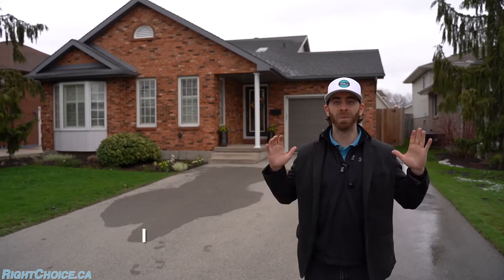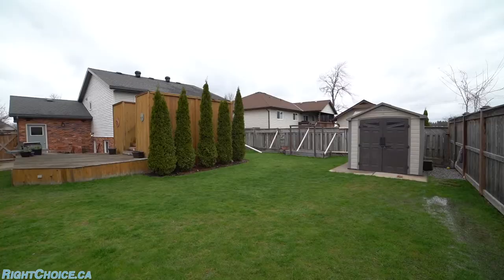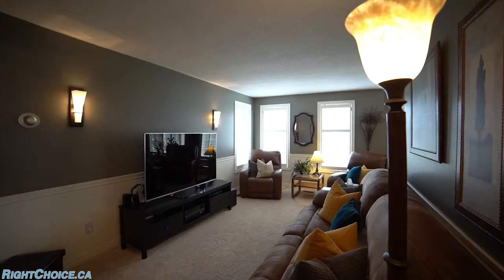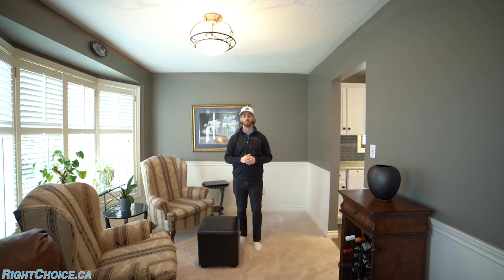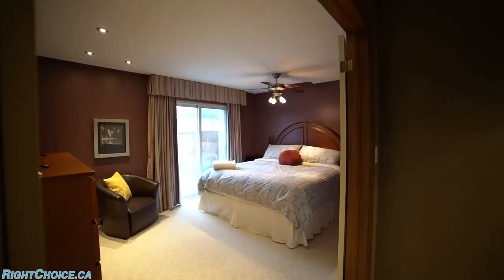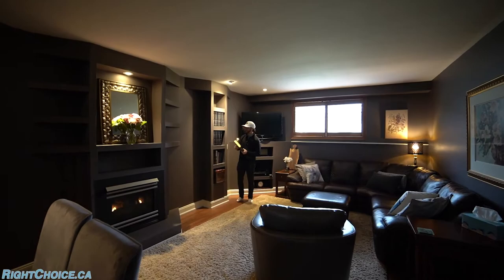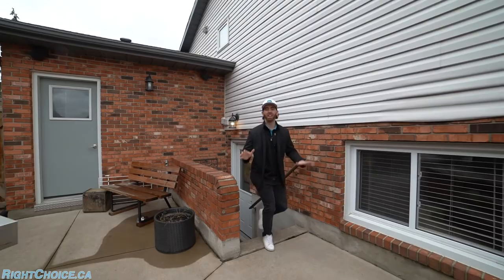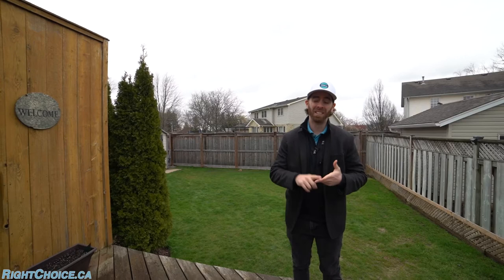SOLD: 4 Bedroom Home in Premier Welland Neighbourhood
An opportunity to move into one of Welland's premier neighbourhoods is rare. An original owner home that's updated in such a great area is a unicorn!

This 30 year old brick backsplit was built by these Sellers and has been continuously updated and meticulously maintained. With 4 bedrooms, and 2 full baths it has plenty of room for a growing family, and tremendous amounts of storage. With a two tiered deck including a privacy section for the hot tub and a fully fenced yard you've got plenty of privacy to enjoy all summer. Privacy, all maintenance done, aesthetically pleasing, close Welland's best elementary school. What other boxes need to be checked?

In This Tour:
0:00 Intro
0:10 Local Amenities
0:31 Living Room
1:06 Kitchen
1:23 Main Bedroom
1:39 Bedrooms 2 & 3 + Bathroom 1
1:45 Lower Level
1:59 Bedroom 4 & Bathroom 2
2:07 Backyard